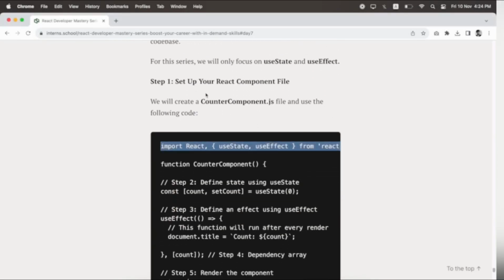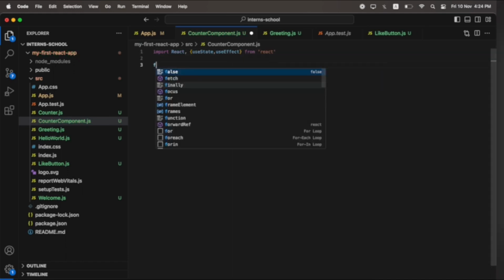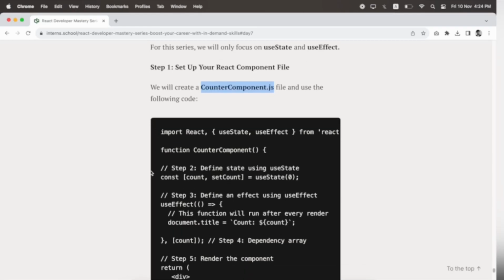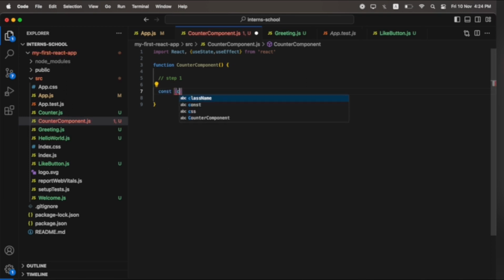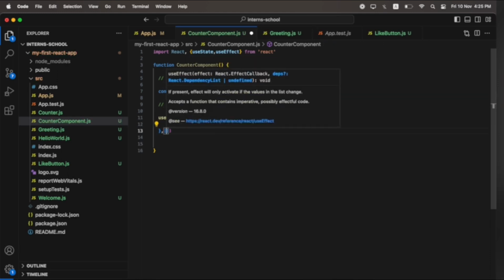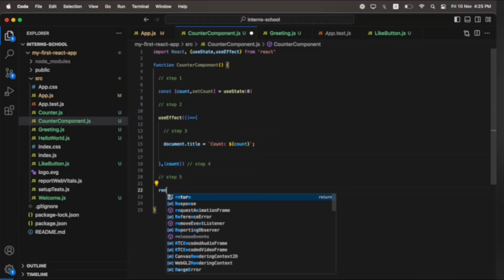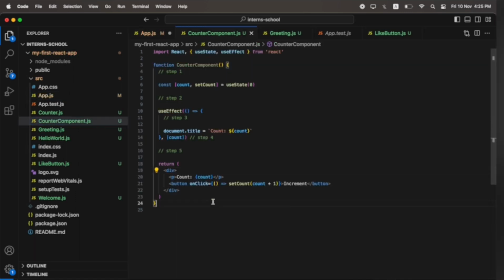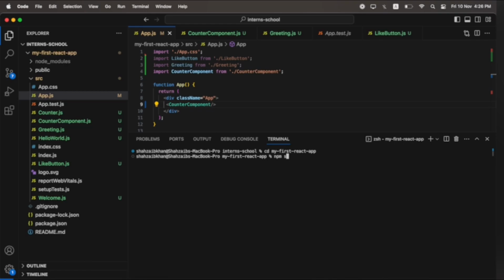React Developer Mastery Series: React Hooks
Day 7: Today, we're diving into the world of React Hooks, focusing on two powerful hooks: useState and useEffect.